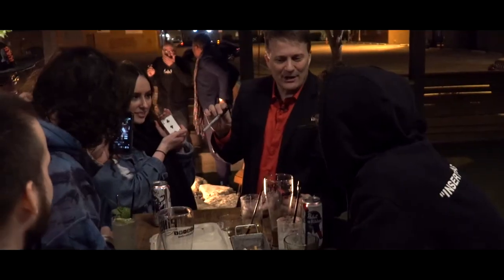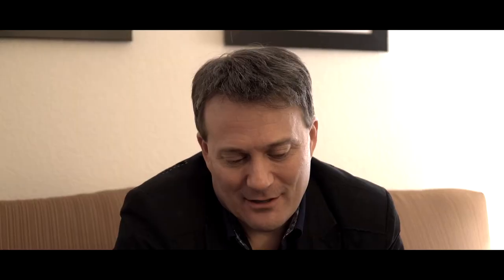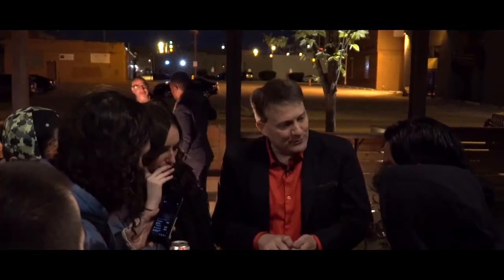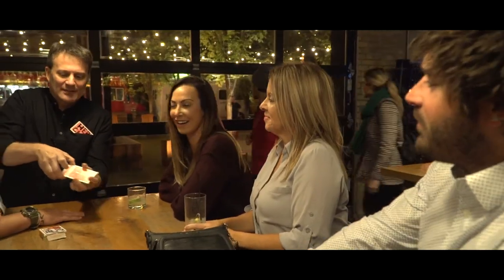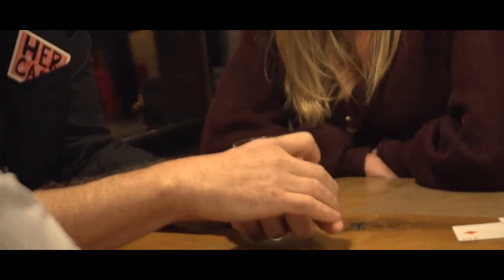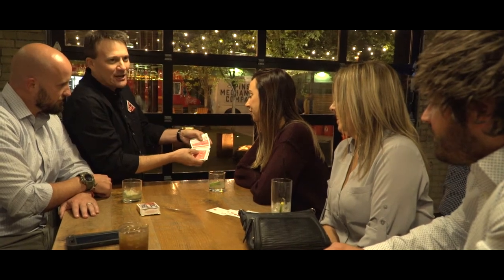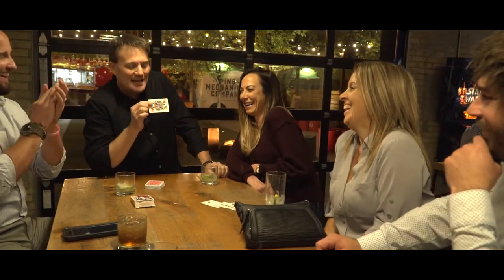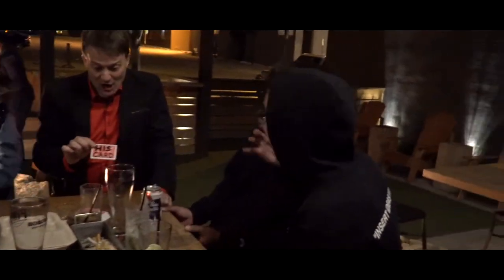Her Card His Card by Cody Fisher